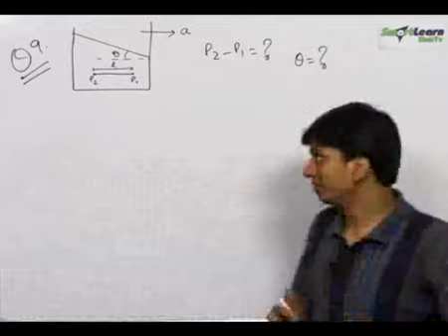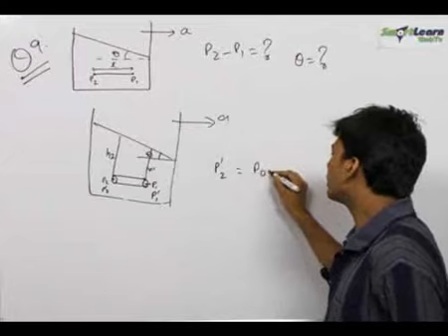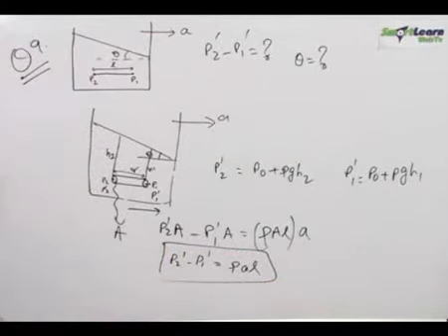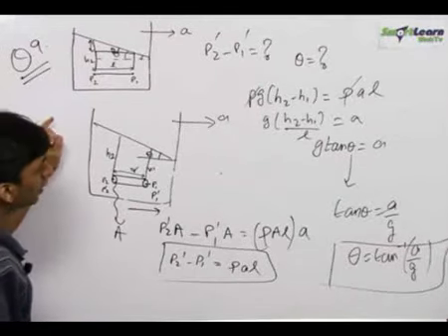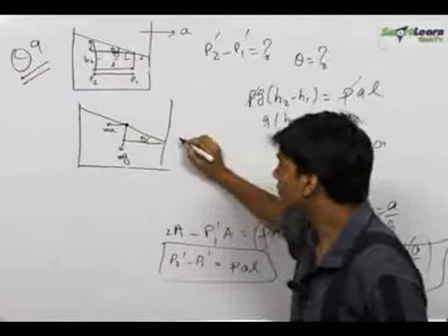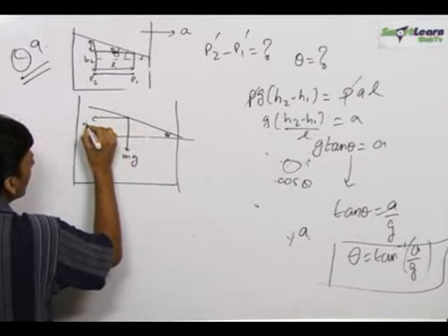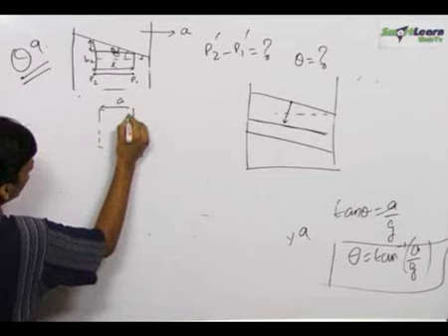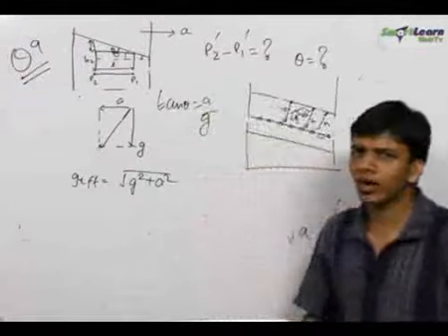Properties of Fluids - Problem Solving 3